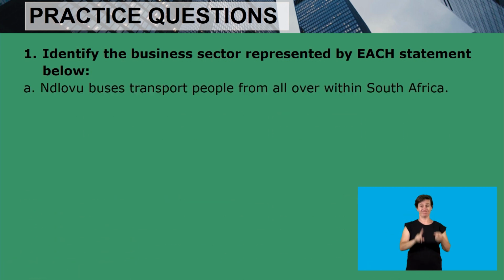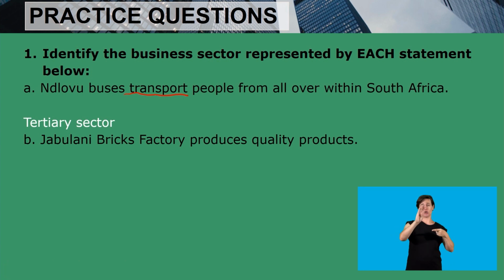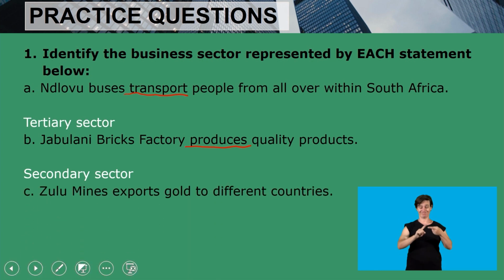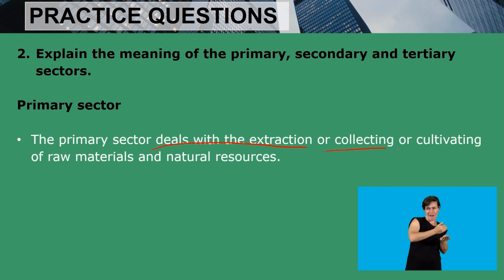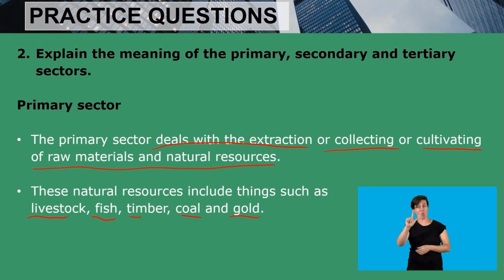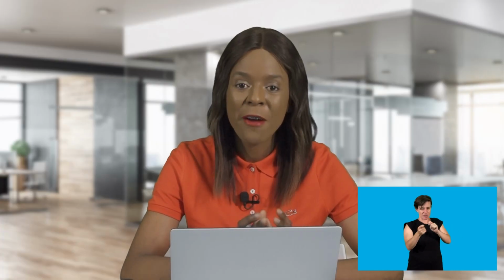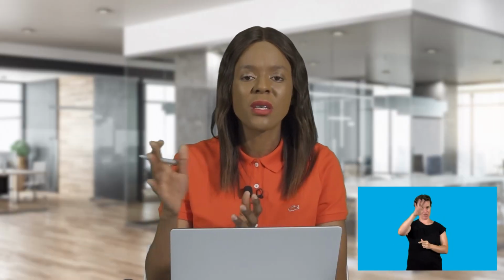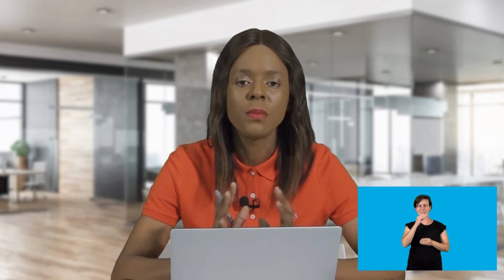Business Studies Grade 10 Business Sectors Video 2 Seg 1